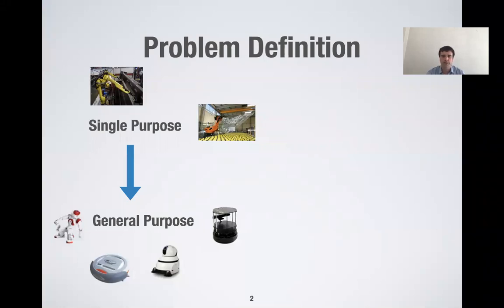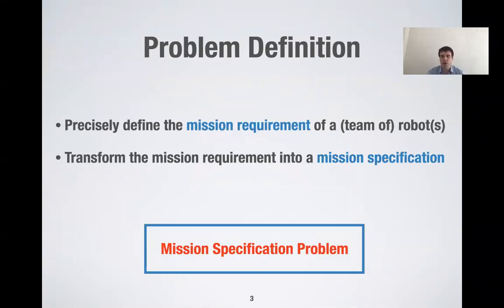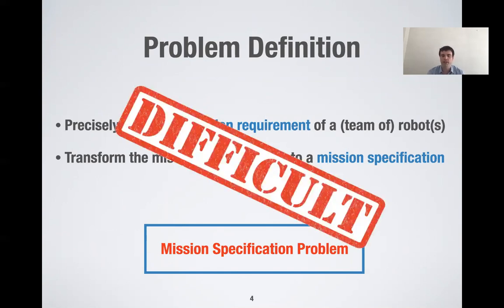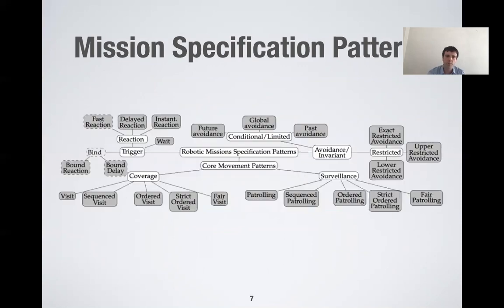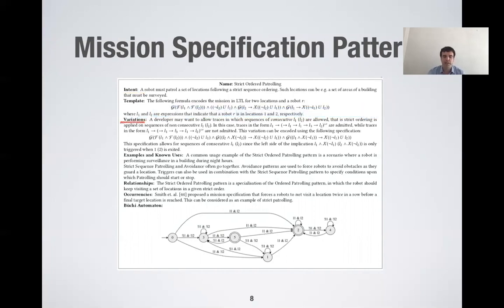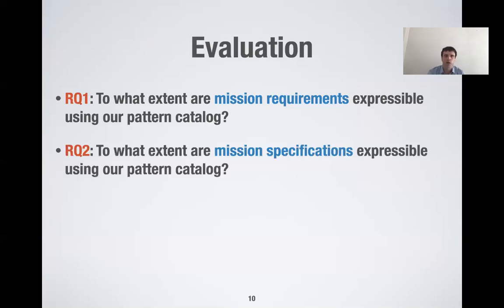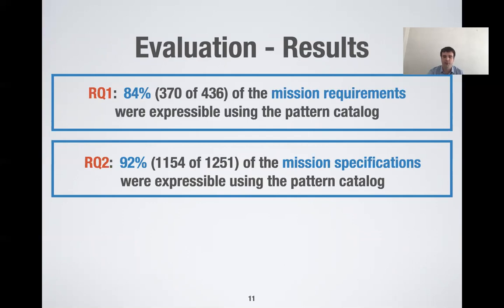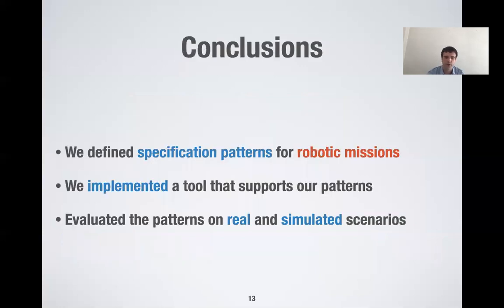Specification Patterns for Robotic Missions